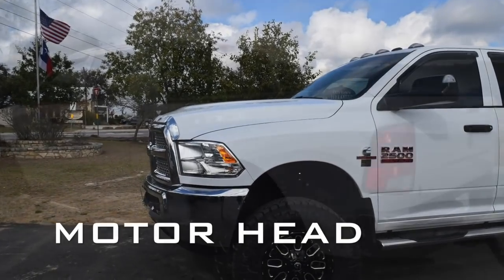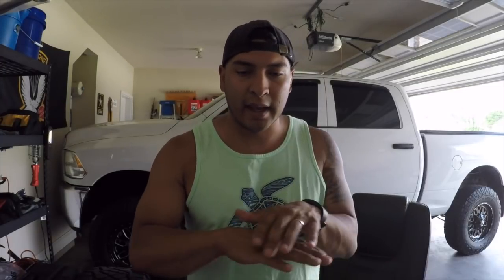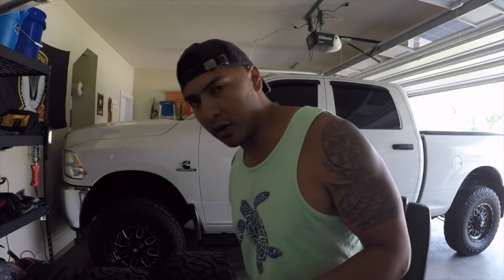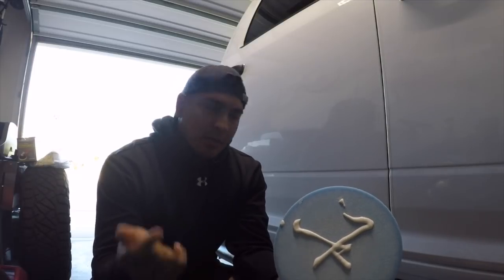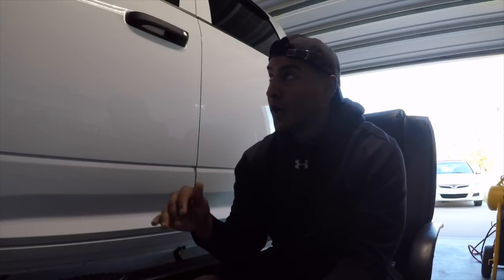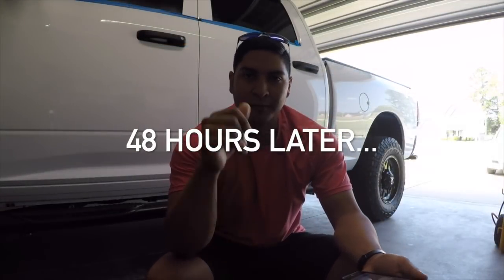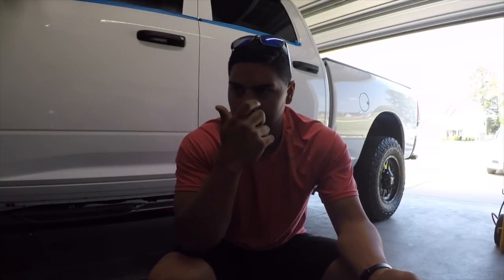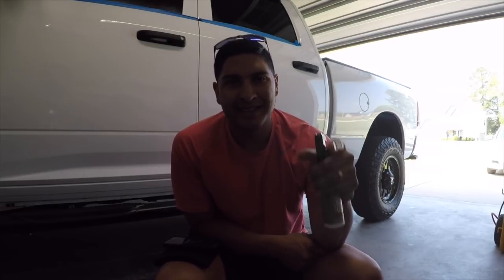Adams Ceramic Coating on Ram 2500!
Finally getting around to ceramic coating my 2018 Ram 2500 in bright white! With these steps that I will show you, you can do the entire coating process by yourself!  The RECOMMENDED materials/equipment to use are as follows:

STEP 1: Remove anything in way of coating on the paint (ex. mud flaps, decals, emblems, etc..) unless you want to coat it as well. I didn't want to coat the emblems so I removed the "C"ummins emblem!

STEP 2: Wash Your Truck!
-Premium Scratch Free Microfiber Wash Mit (Buy

STEP 3: Clay Bar. In order to clay bar correctly, you will need a quick detailer to serve as a barrier between the truck clear coat and the clay bar/speed clay tool.

STEP 4: Compound/Polishing
-RECOMMENDED Griot's Dual Action Variable Speed Polisher (Buy

STEP 5: Use Prep Spray to Remove All Leftover Contaminants

STEP 6: Ceramic Coating Application

STEP 7: BOOST the CERAMIC COATING!

My MOD List:
-MOPAR OEM Remote Start
-Cummins Turbo Diesel Emblem
-4x4 OEM Matte Black Emblem
-6000K Super Bright Rear License Plate LED Bulbs